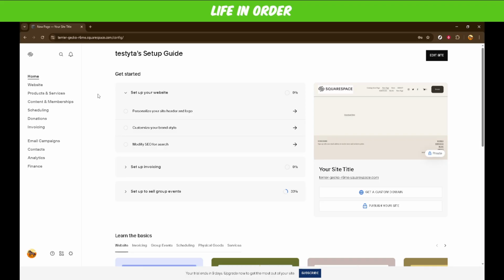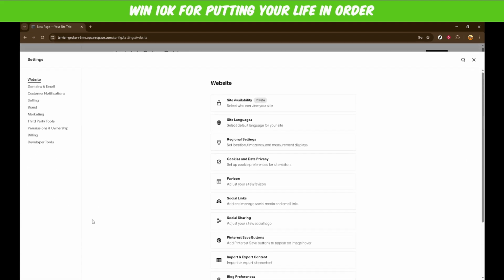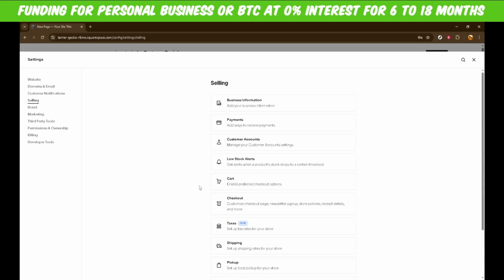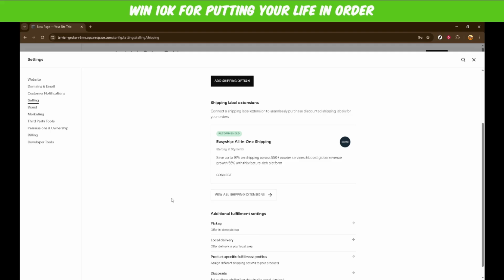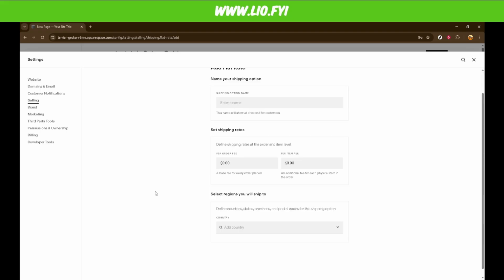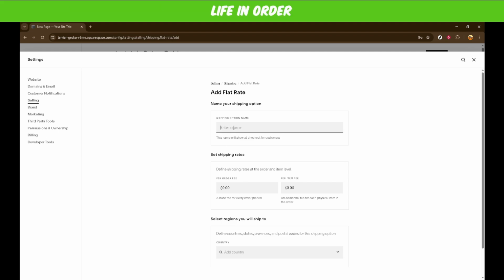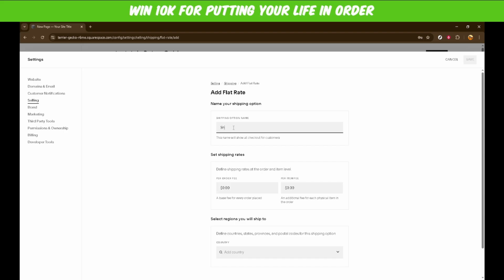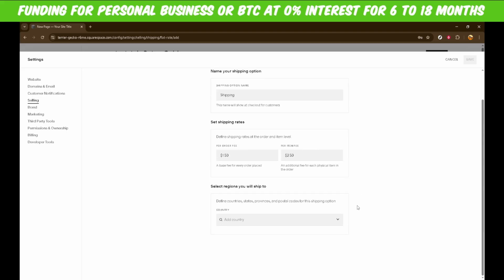How to set up shipping on Squarespace [2025 full guide]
How to set up shipping on Squarespace